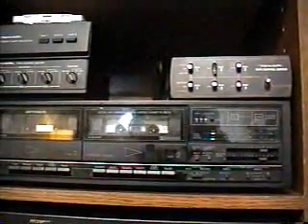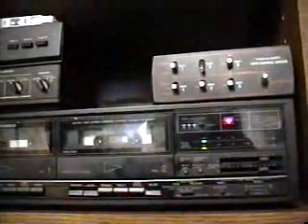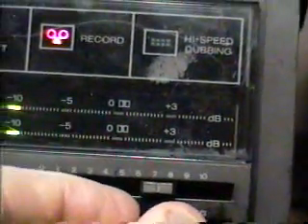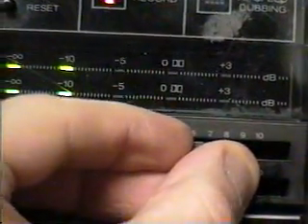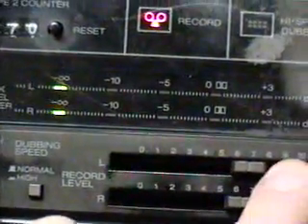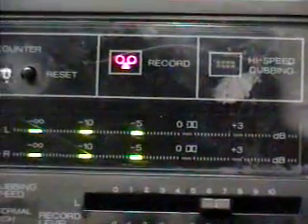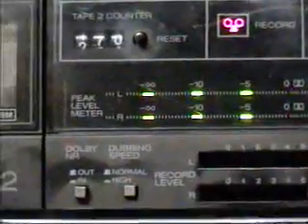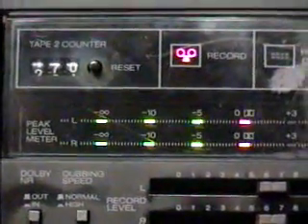Recording Tips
Level allignment on your cassette deck.  NOTE:  This is for PERSONAL AND ORIGINAL RECORDINGS ONLY!